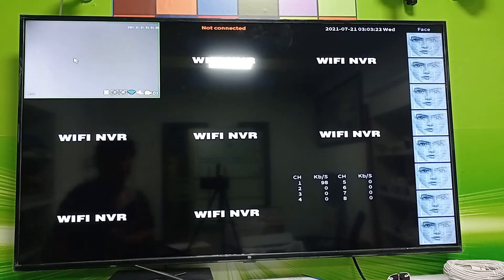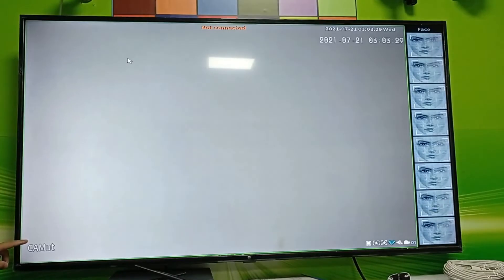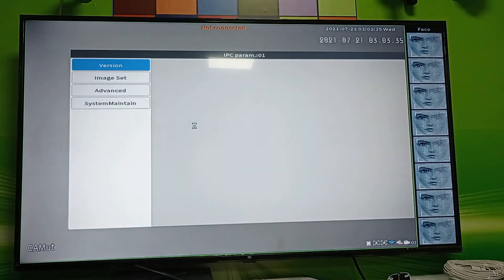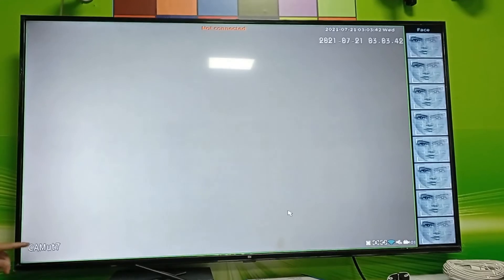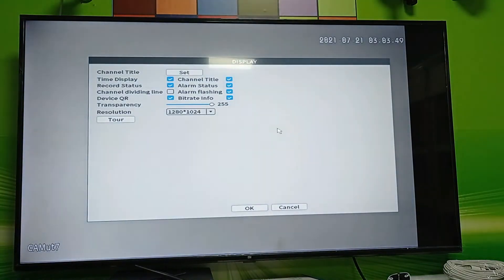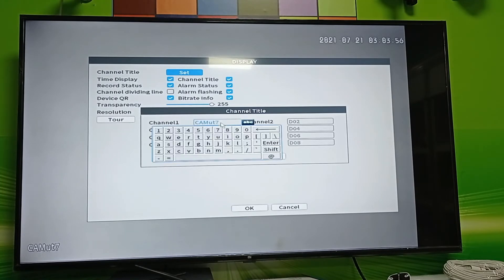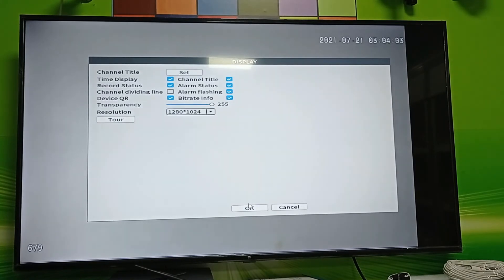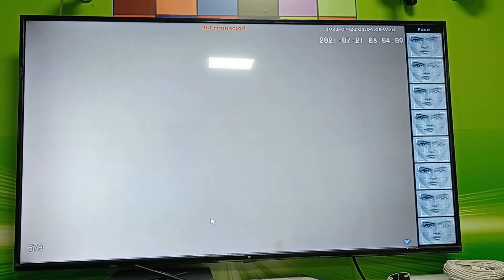How to edit channel name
How to edit channel name-for poe security camera system